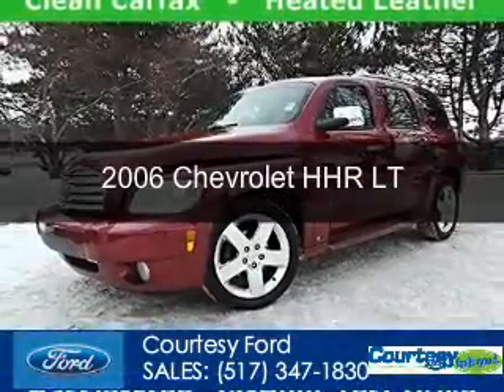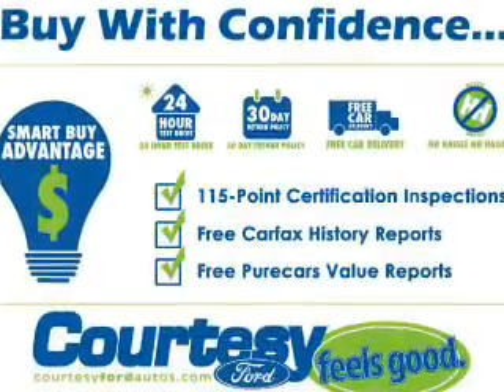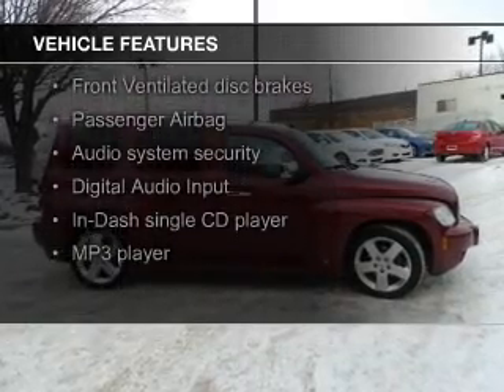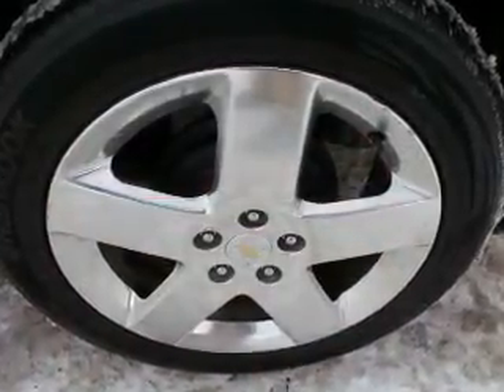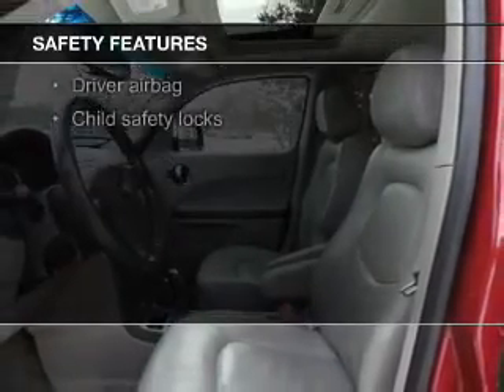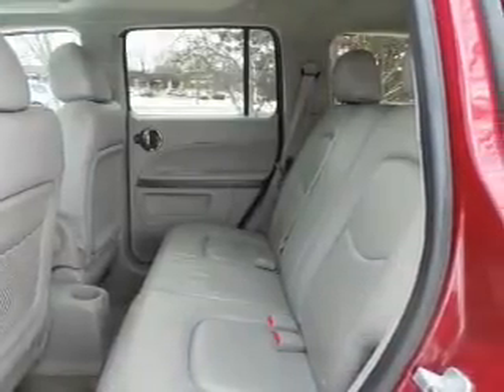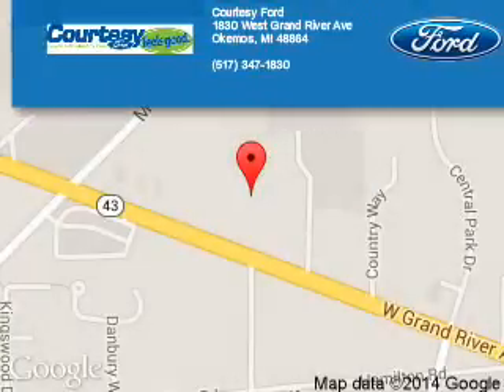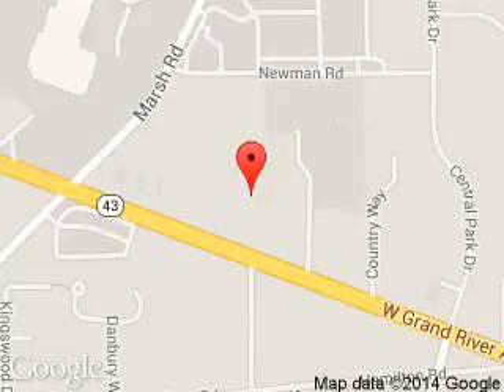2006 Chevrolet HHR - Okemos MI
Phone:
Year: 2006
Make: Chevrolet
Model: HHR
Trim: LT
Engine: 2.4 liter inline 4 cylinder 16 valve
Transmission: 4-Speed Automatic
Color: Victory Red
Mileage: 136443
Address:
1830 West Grand River Ave.